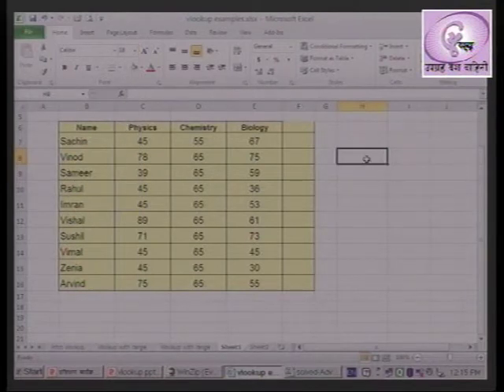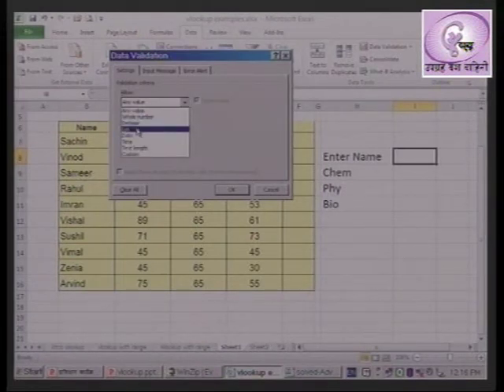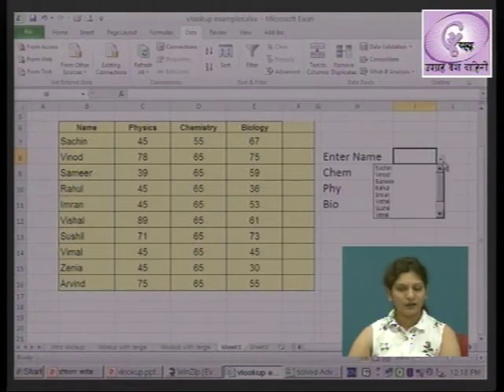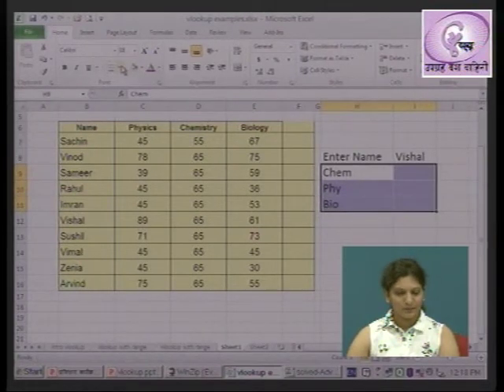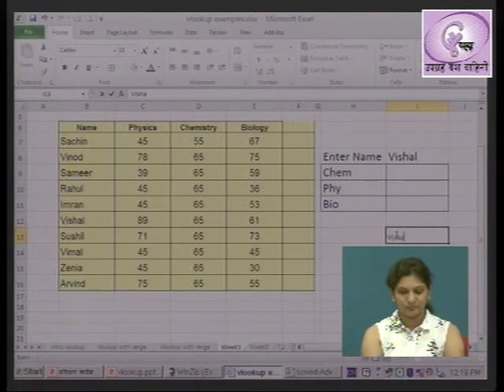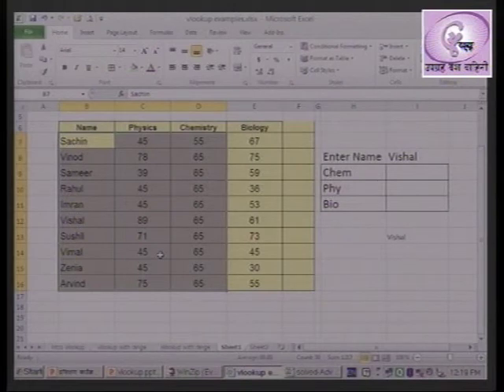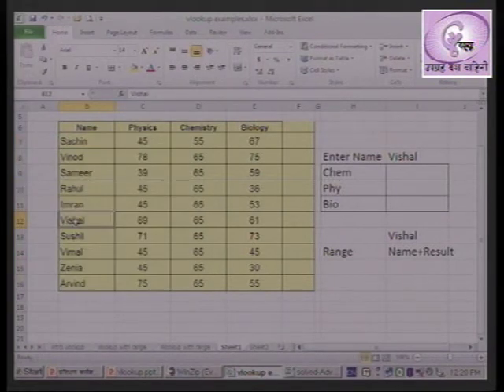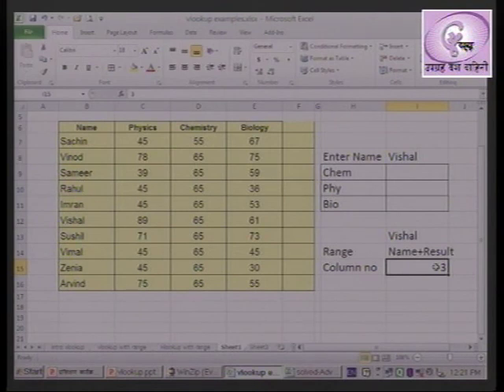Various useful functions in MS Execl (intermediate level) Part-VI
By Roopali Bhole